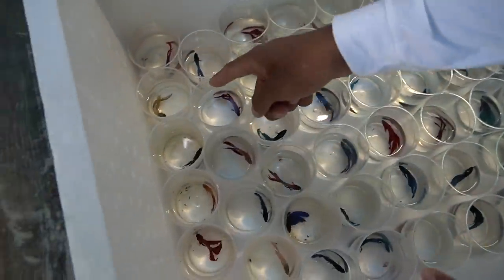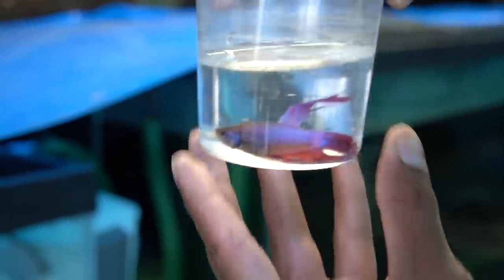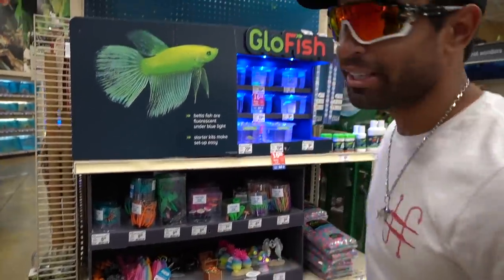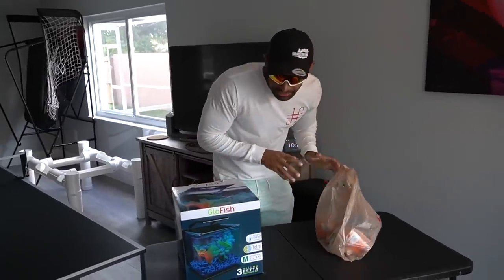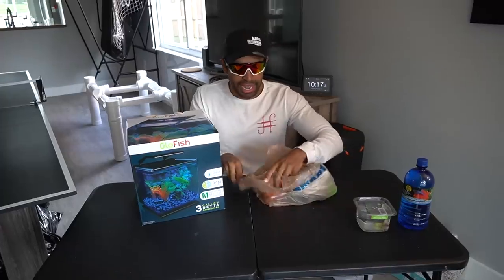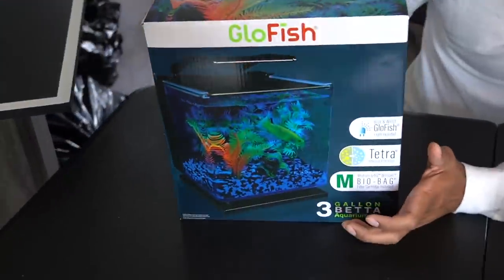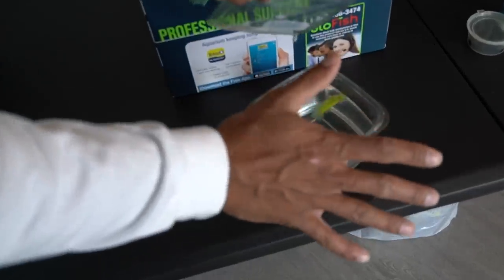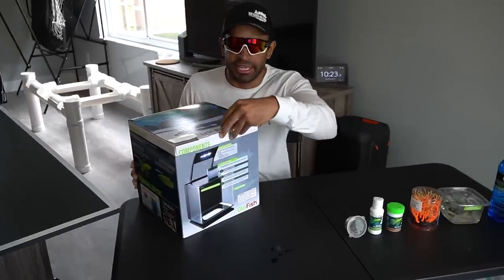BETTA GLO-FISH AQUARIUM! **Full Diy Review and TANK BUILD**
Betta glo fish aquarium full diy review fish tank build. Full review mini tank food rocks plants water etc.